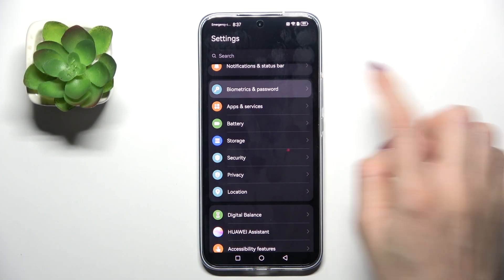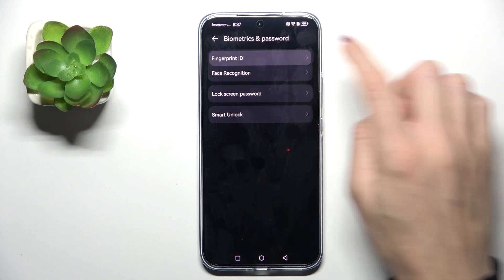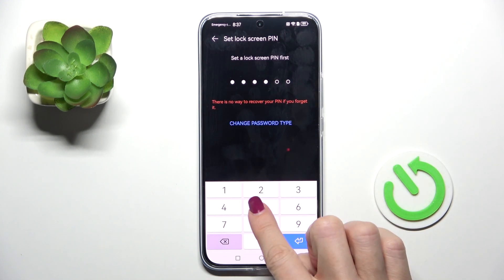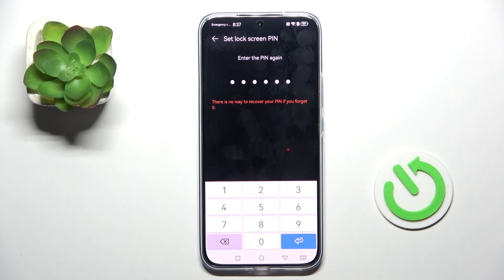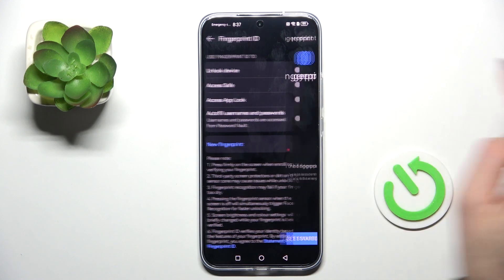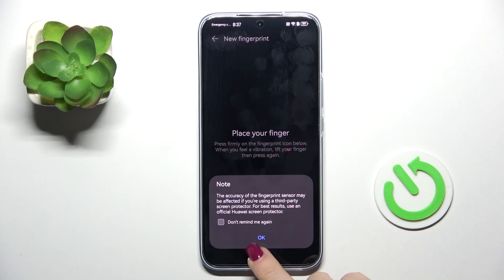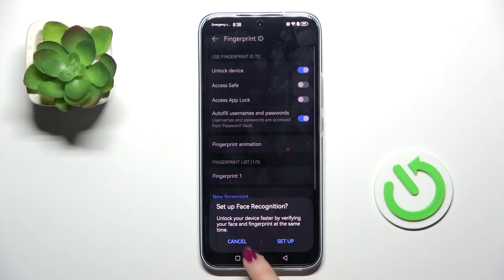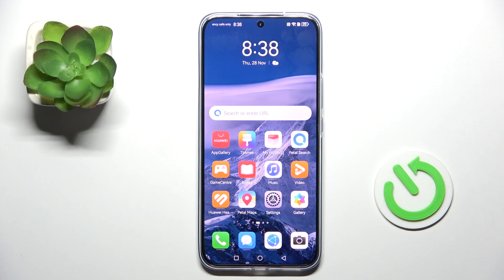How to Add Fingerprint on HUAWEI Nova 13? | Set Up Biometric Security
Want to unlock your HUAWEI Nova 13 faster and more securely? In this quick and easy tutorial, we’ll show you how to add a fingerprint, allowing you to enhance your device security and access your phone with just a touch. Follow our step-by-step guide to set up fingerprint recognition effortlessly!

How to add a fingerprint on HUAWEI Nova 13?
Where to find fingerprint settings on HUAWEI Nova 13?
What happens after adding a fingerprint on HUAWEI Nova 13?